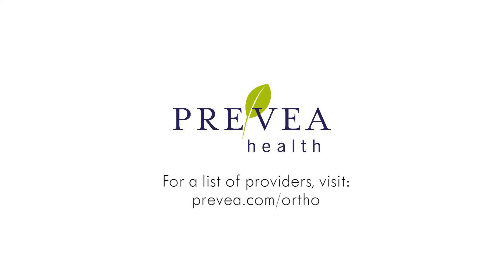How to tell if I tore my rotator cuff? Jonathan Dunker, DO, Prevea Orthopedics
Shoulder pain can come and go, but what if the pain doesn’t go away or is too intense? One cause of shoulder pain can be a torn rotator cuff. Described by Prevea Orthopedics, a torn rotator cuff can cause pain on the side of the shoulder, difficulty lifting above shoulder level or cause an individual to wake up during sleeping hours. Watch to learn about the role the rotator cuff plays in shoulder movement, what to expect from an orthopedic appointment for shoulder pain and what the various treatment options are for someone with a torn rotator cuff.

0:00 Rotator cuff tear
0:36 What to expect at ortho appointment
0:58 Rotator cuff tear treatment options
1:39 Rotator cuff surgery
2:16 Prevea orthopedic expert care
2:51 Rotator cuff surgery recovery process